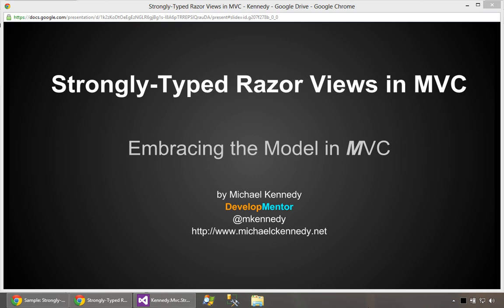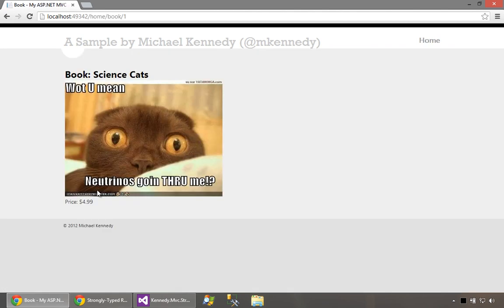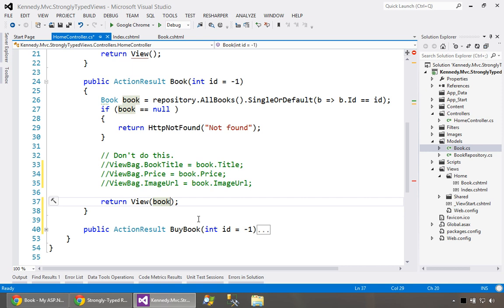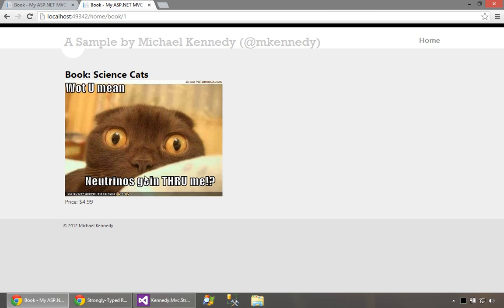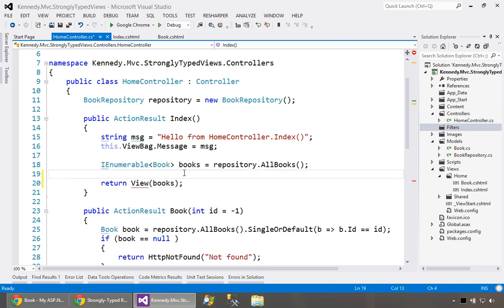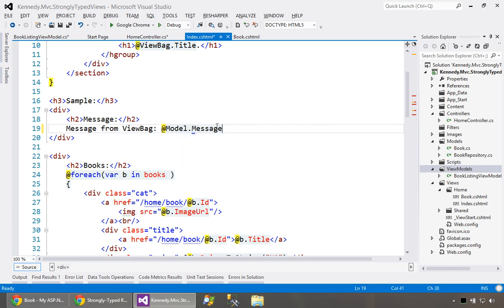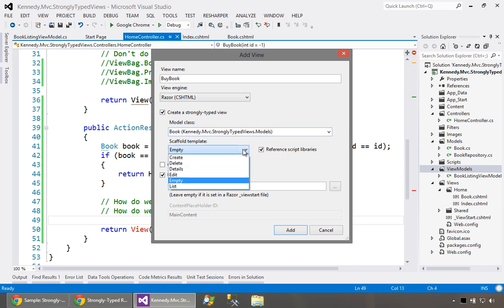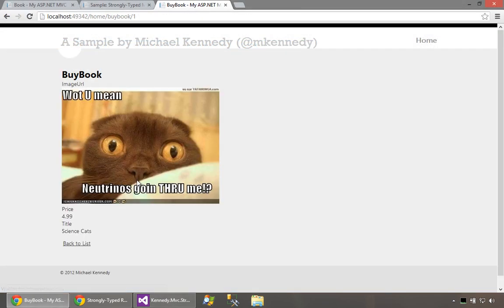Strongly-Typed Views in ASP.NET MVC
In this screencast I discuss the how to create strongly-typed razor views in ASP.NET MVC. We look at how Models can be used to pass data (both simple and complex) from controller action methods down to razor views. We also look at the concept of ViewModels which hold aggregate data to pass to views. Finally, we cover some of the tooling for generating views in Visual Studio.